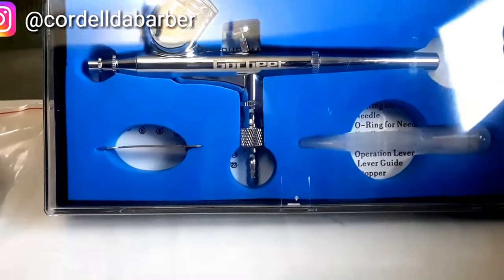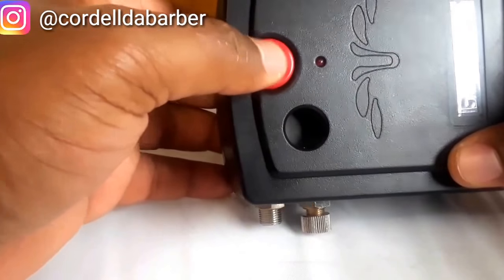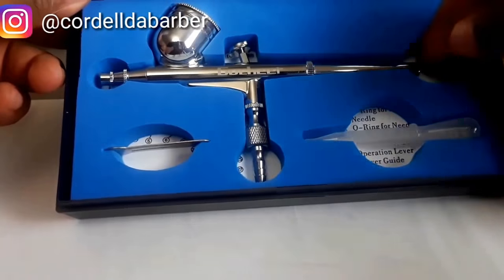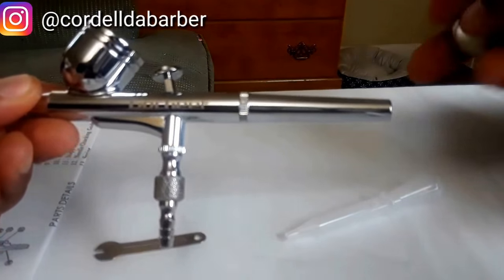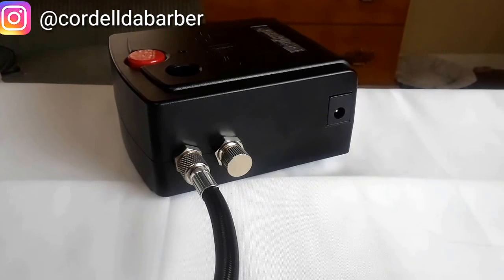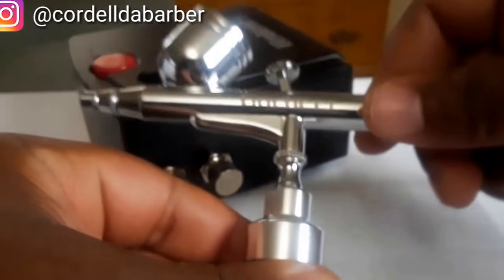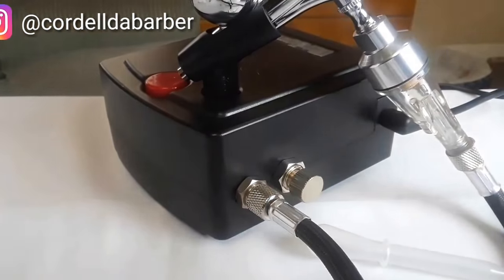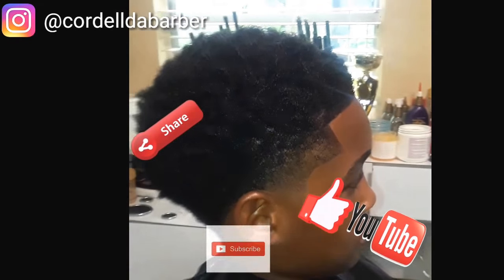Air brush Kit Review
Amazon Airbrush Kit Review $50

01) Haircut compatible

02) Makeup compatible

03) Airbrush Food

04) Nail art

So guys this is all I have on this product. This techniques works best in 2018 with haircuts, shirt creativity and also nail art. I am sure that Result/Profit of your tutorial/review.

You can also find me at instagram- cordelldabarber/ FB- Deandre Cordell